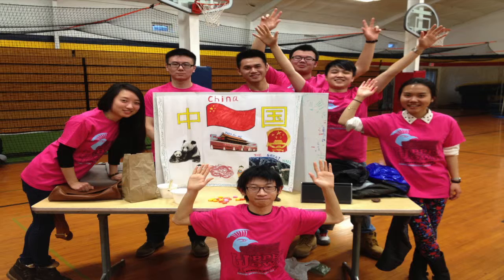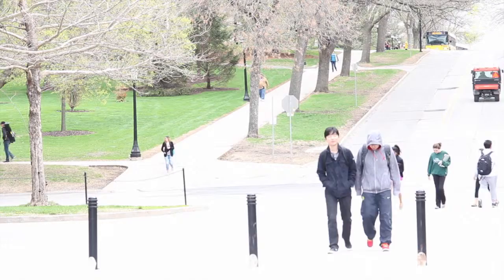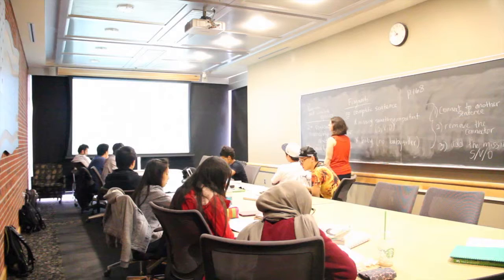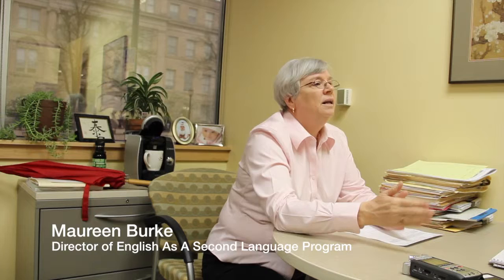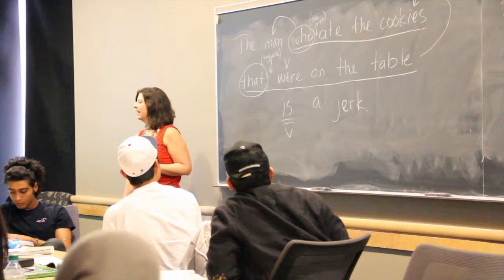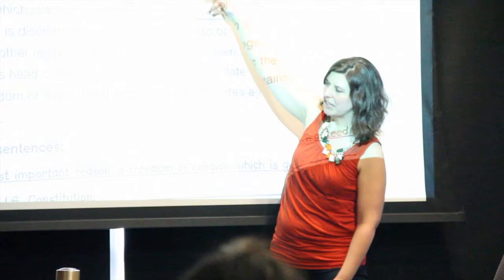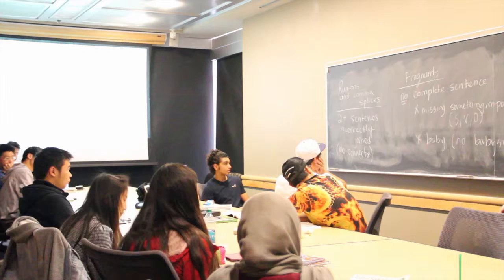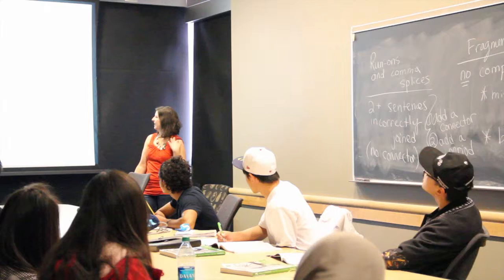Students suspected the transparency of the English As A Second Language Program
This video is about Final